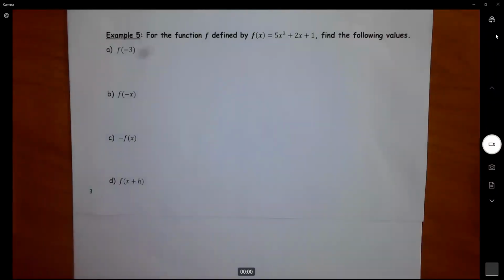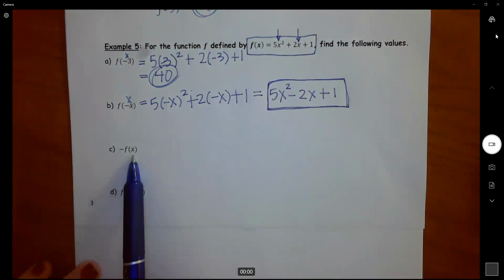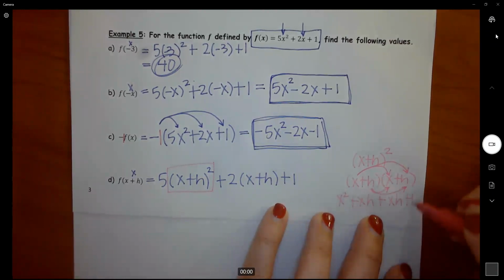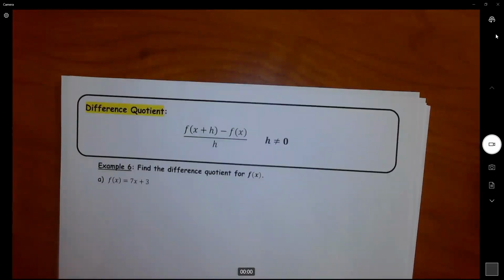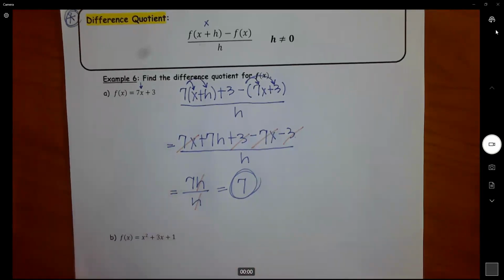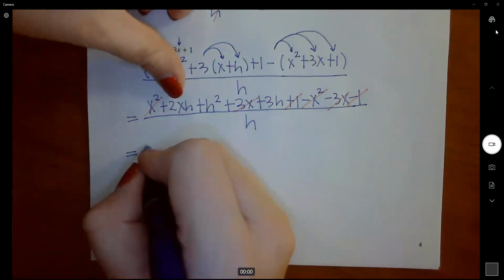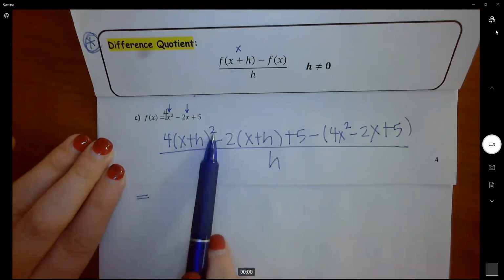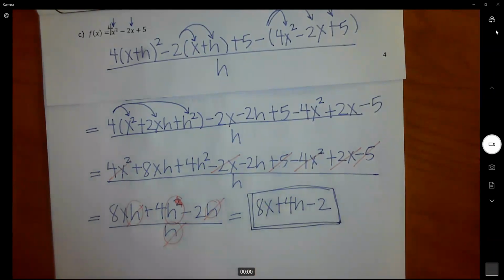Finding the Difference Quotient (old)